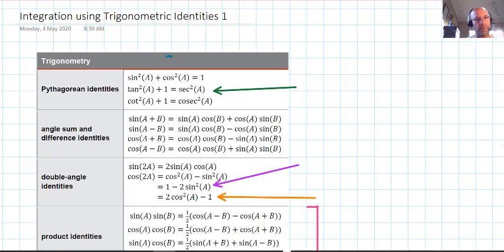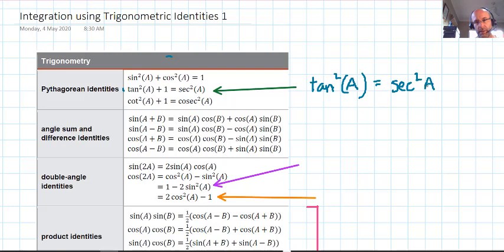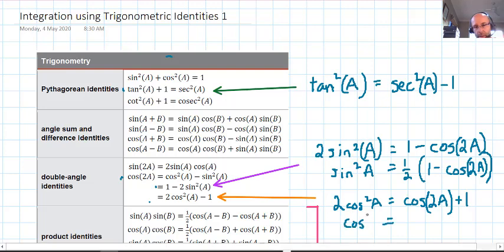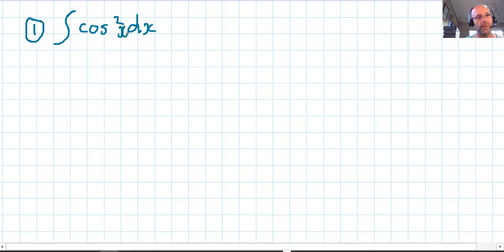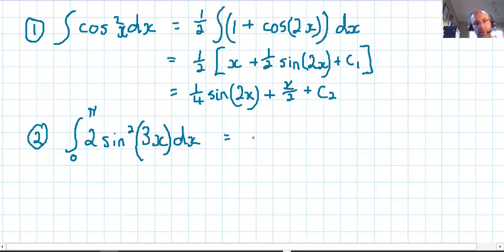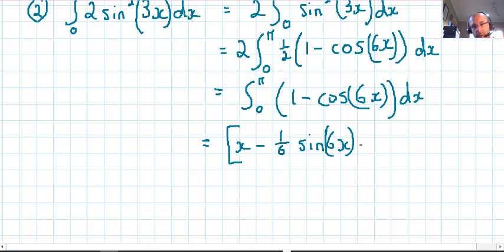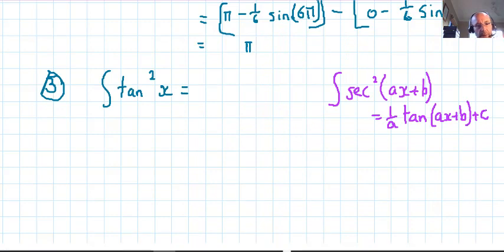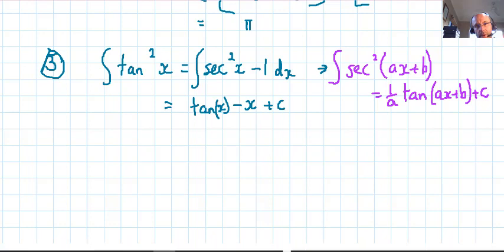Integrating Using Trigonometric Identities 1